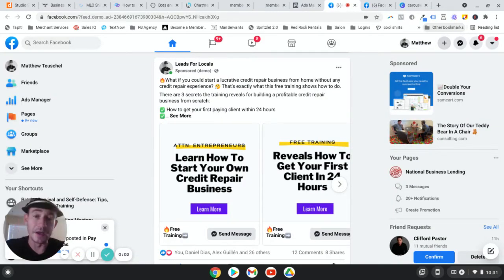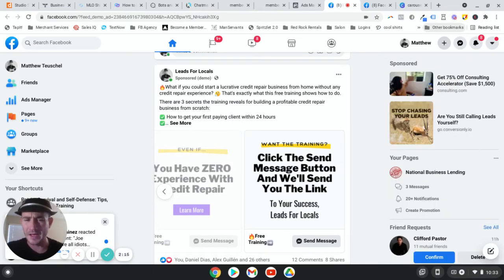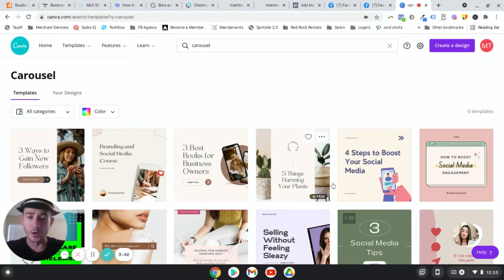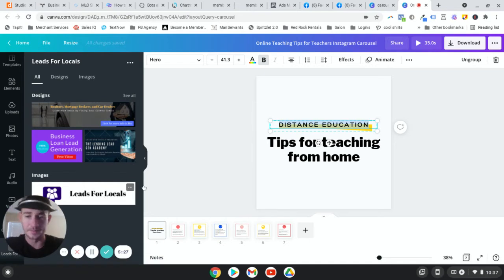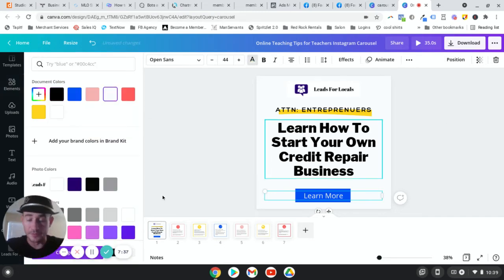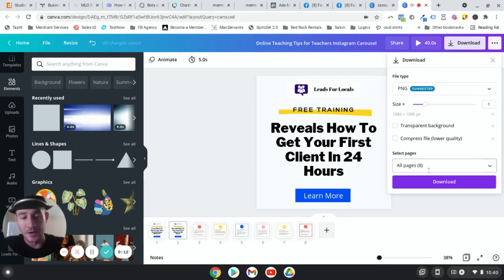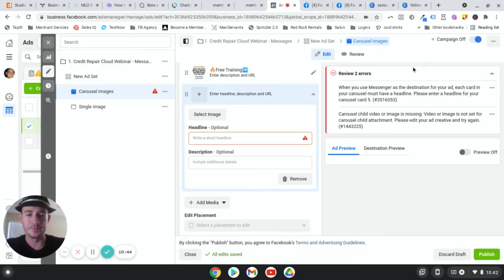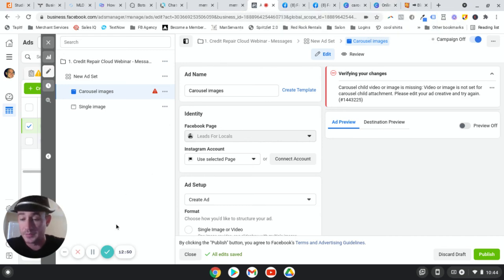😎 How To Create Facebook Carousel Ads For Your Facebook Ad Campaigns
I've been using Facebook carousel ads for a while now and they have definitely become my best-performing Facebook ad type. So I wanted to make Facebook carousel ad tutorial for you guys so you can start using them in your own Facebook ads.

Time Stamp ⌛

0:00 Intro
1:08 Facebook carousel ad example 1
2:28 Facebook carousel ad example 2
3:30 My Facebook carousel ad template
5:10 Creating the Facebook carousel ad images
10:00 How to create a Facebook carousel ad in Ads Manager
Facebook carousel ads take a little bit more time to create than single image ads, but man are they worth it.

I've seen a significant increase in engagement and click through rates since I started using carousel ads.

Of course there are other factors the contribute to the ads success, like targeting, the offer, etc.

But in most of my Facebook ad campaigns where I'm testing a single image and a carousel ad, Facebook is choosing to run the carousel ad most of the time.

This is because they tend to get better engagement than just a standard single image ad.

Facebook carousel ads naturally create more curiosity because people want to see what happens next.

What's the next image going to reveal?

This engagement leads to lower Facebook ad costs, as well as more clicks due to the increased amount of time someone is interacting with your ad.

Fortunately Canva makes creating these Facebook carousel ads very easy.

In this tutorial, I show you a few examples of the Facebook carousel ads that I've run, as well as the exact template I use in Canva to create it.